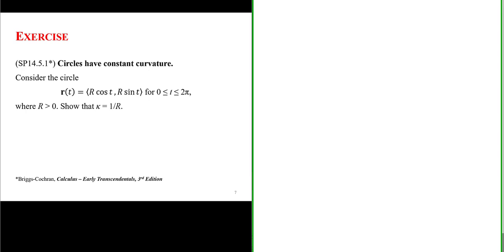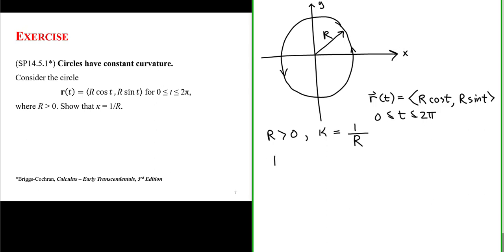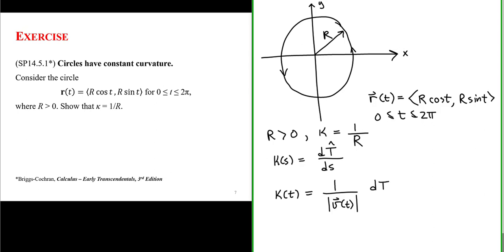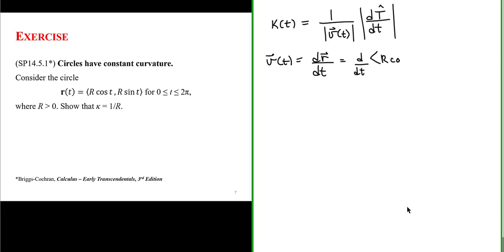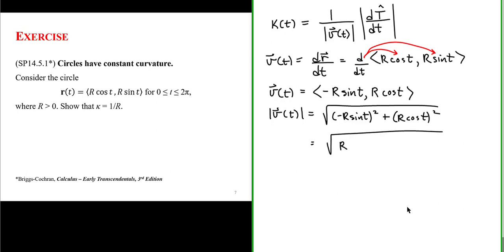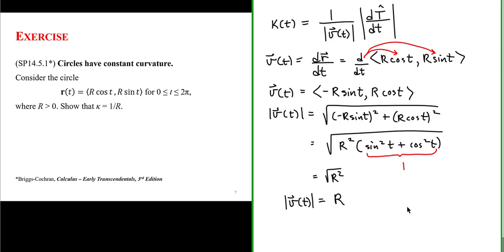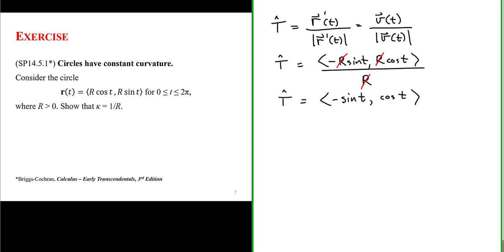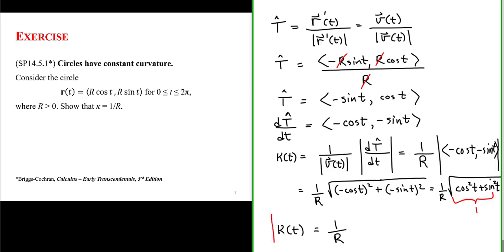Circles have Constant Curvature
I this video we use the curvature formula to show that circles have constant curvature.